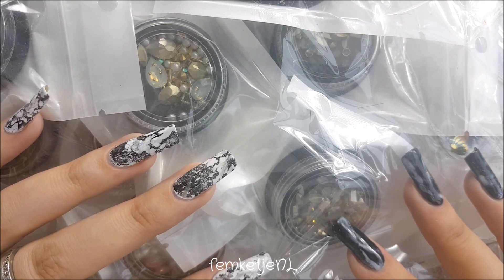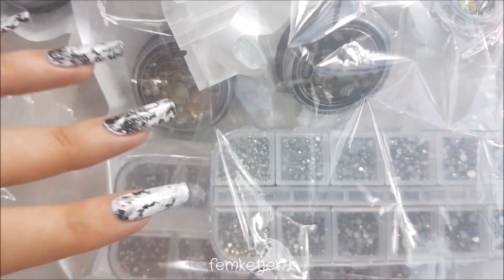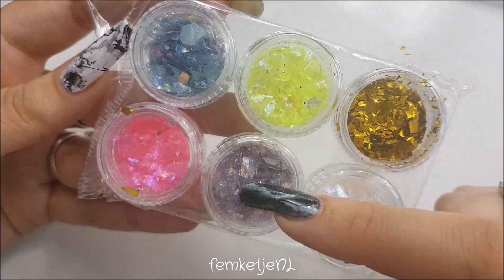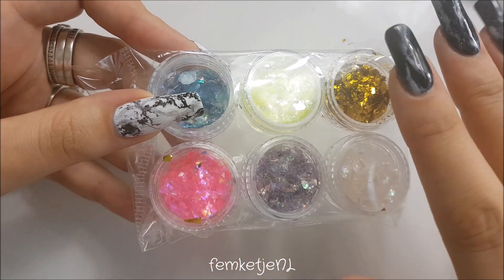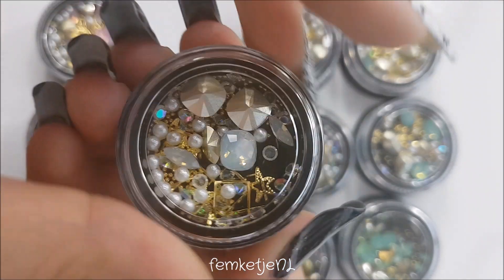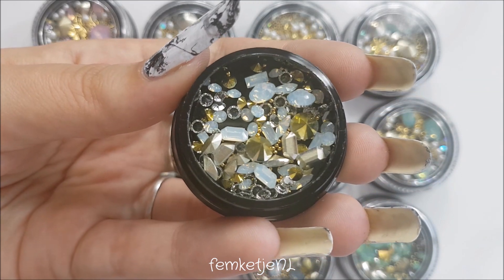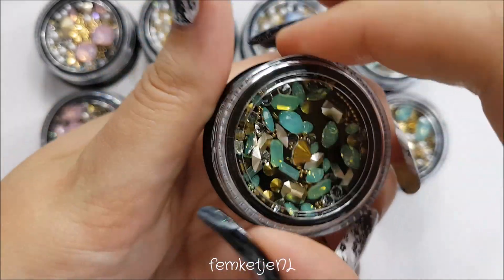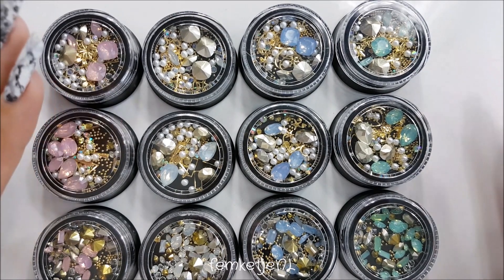Affordable Aliexpress Nail Gems Haul - femketjeNL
❤ Affordable Aliexpress Nail Gems Haul ❤
Time for a new aliexpress nailart haul with lots of gems and some mylar glitter!

This summer I am uploading 3 times a week instead of only 2, so I really hope you enjoy and stick around for more nail related videos ❤

snap: femketjenl